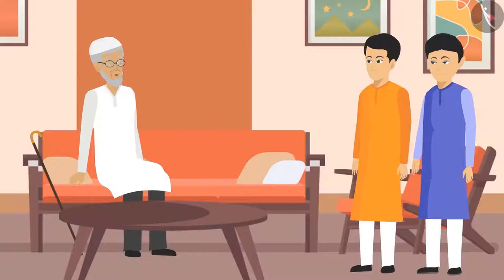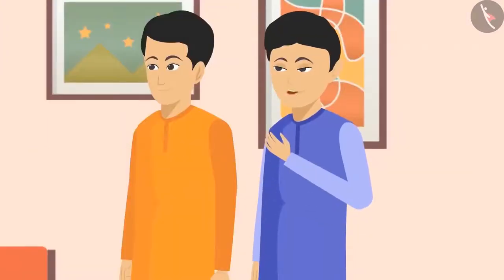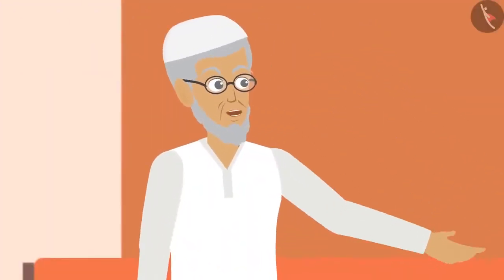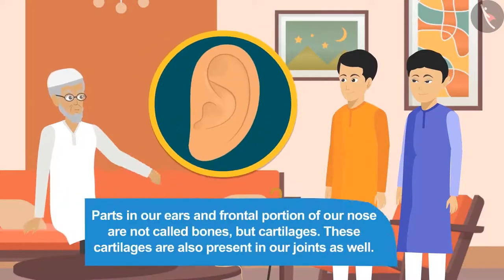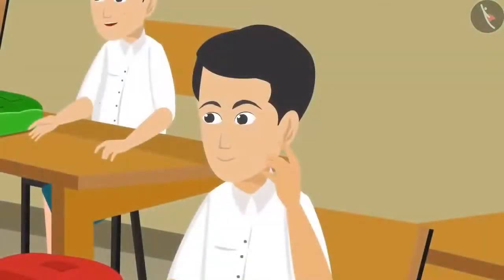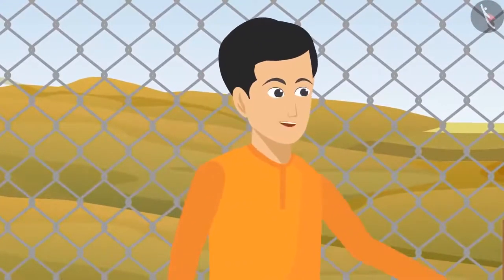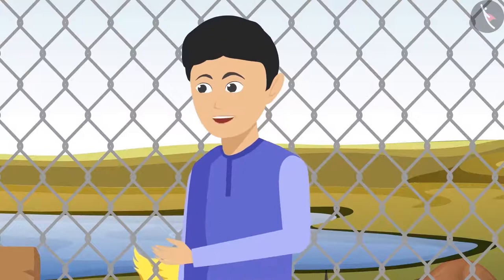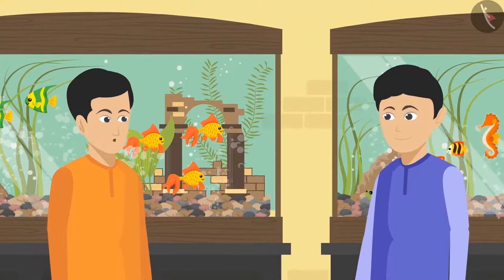Class 6 Science Chapter 8 'Body Movements' (full chapter) cbse ncert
Chapter 8 Body Movements

This chapter discusses the various parts of the human body. The skeletal system has been discussed here, and the chapter proceeds with how skeletal structure helps in the movement of the body. This chapter also discusses the structure and movement patterns of other animals. cbse ncert textbook science chapter activity included in the video